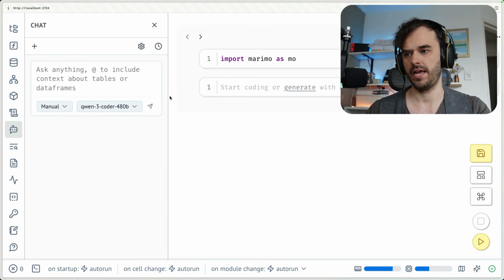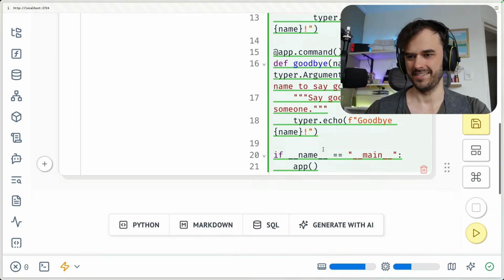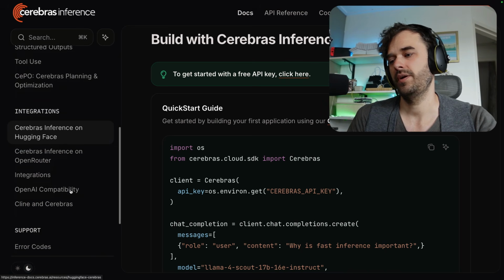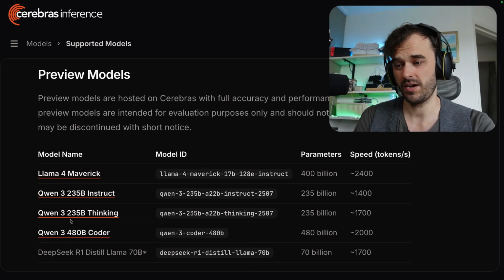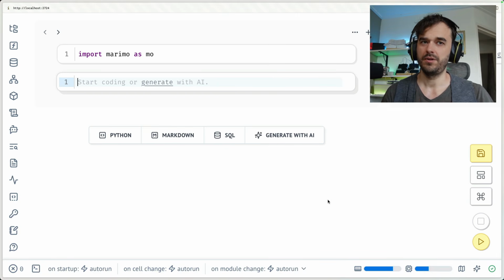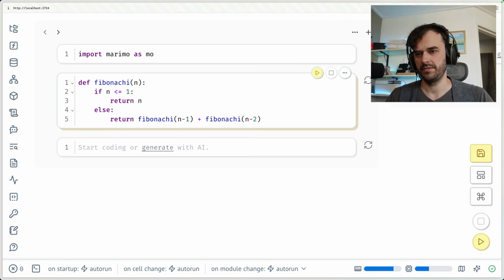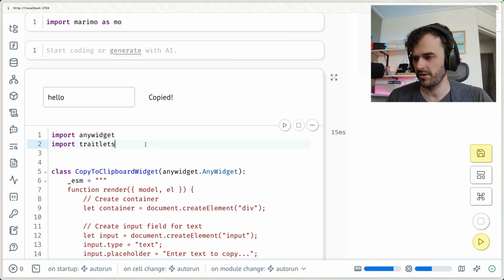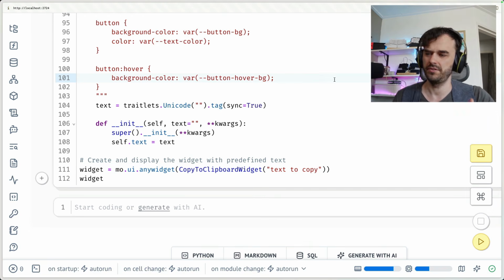The Fastest AI Agent for Python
Maybe it's better to have a smaller model that is "worse" if that means that you get a 10x speedup. The experience really is night-and-day difference.